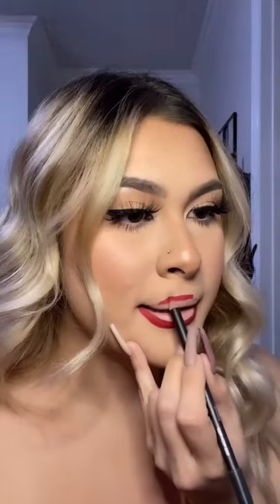These Italia lip liners are on another level 😭 if you guys try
These Italia lip liners are on another level 😭 if you guys try them out let me know what you think!